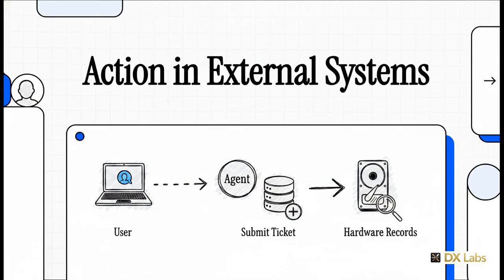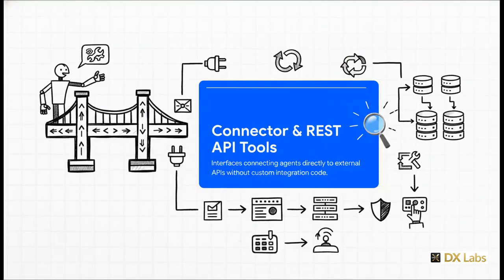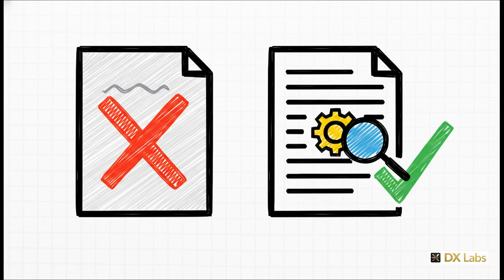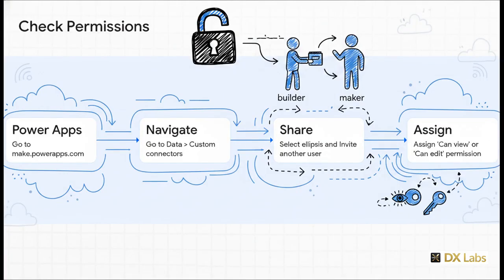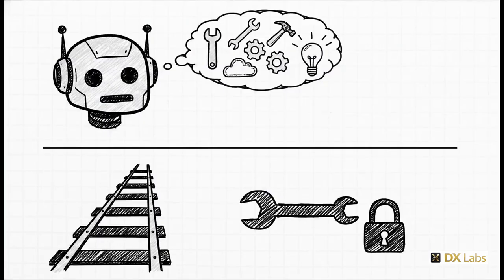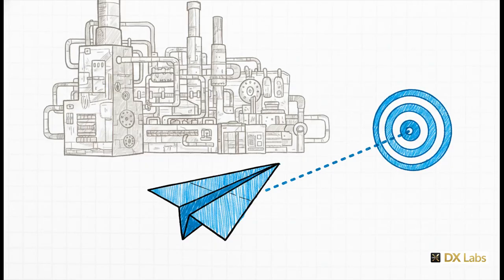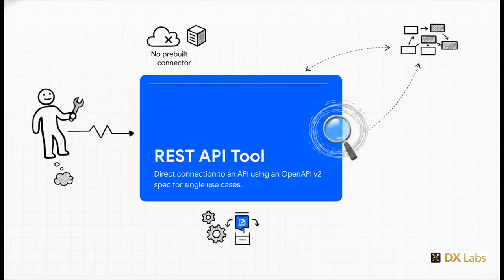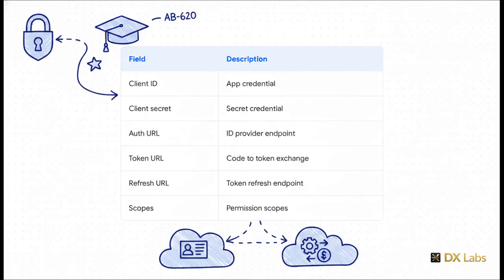Take Action in External Systems Using Connector & REST API Tools | AB‑620 | Module 9-1